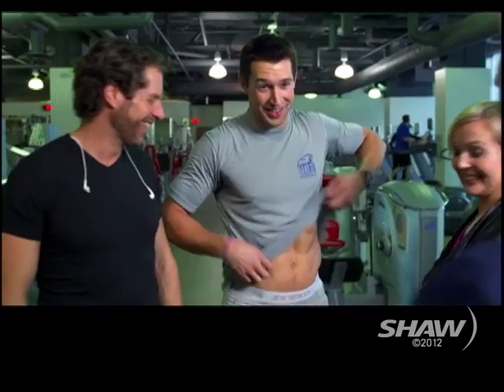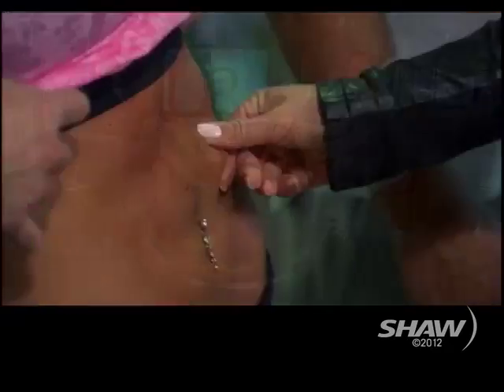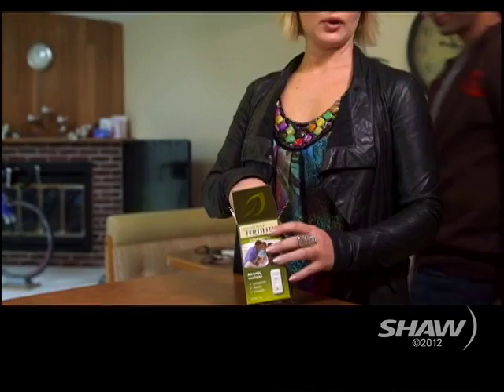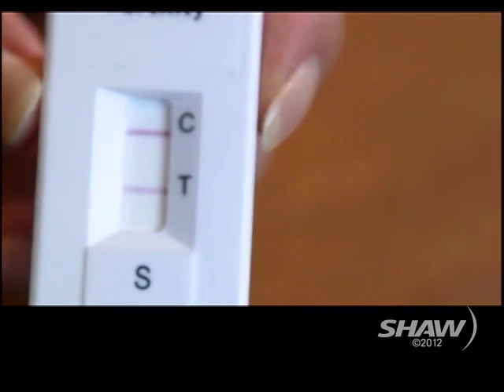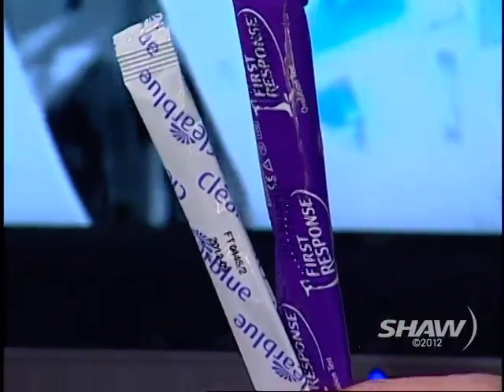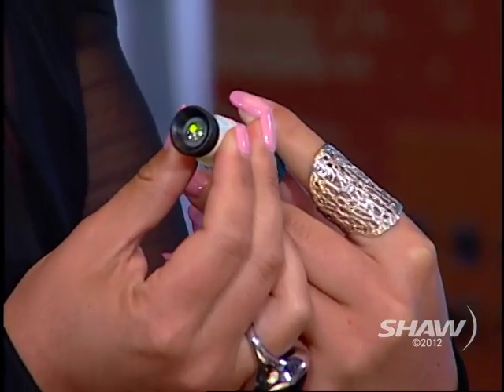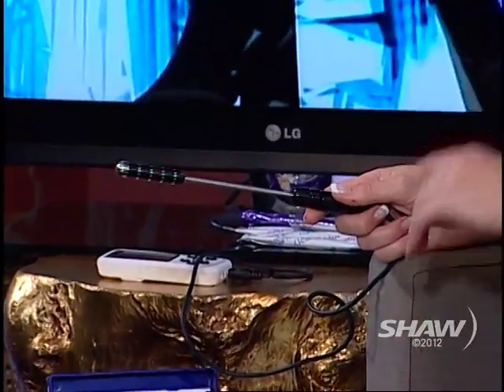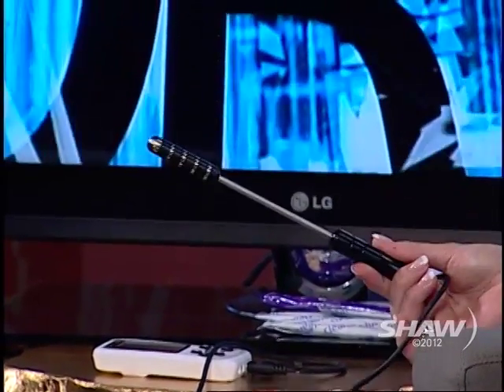Isla Traquair Host of Buy.O.Logic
Isla drops by to discuss, sperm cocktails, skin tags and the most effective fertility tests.